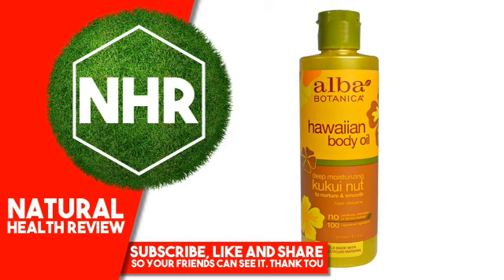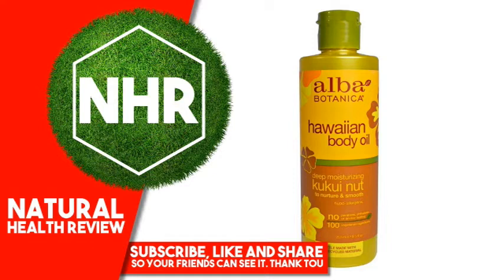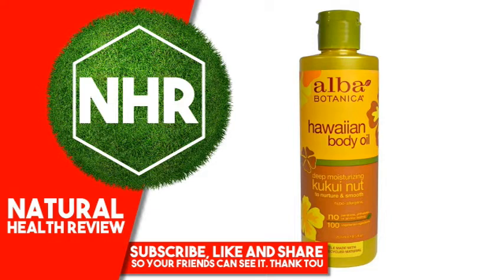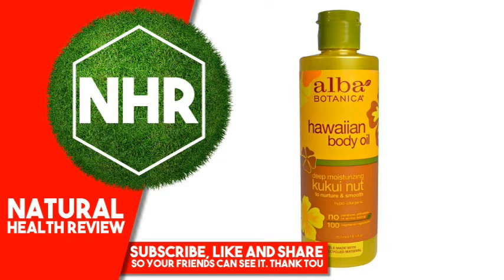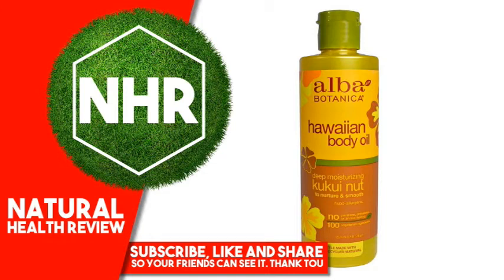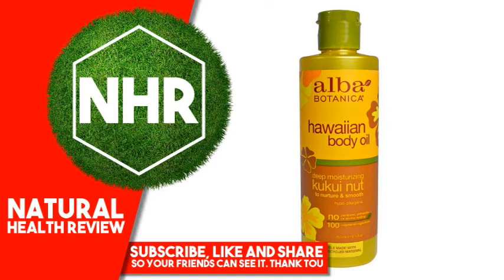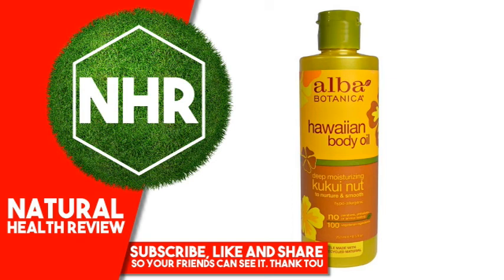Alba Botanica, Hawaiian Body Oil, Kukui Nut, 8.5 fl oz (251 ml)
Product Overview
Description

    Deep Moisturizing
    To Nurture & Smooth
    Hypo-Allergenic
    pH Balanced

Exotic Elixir

Find sweet saturation with this nutrient-rich, super-smoothing, fast-absorbing body oil. Kukui nut, high in essential fatty acids, works its magic to nourish, hydrate and protect from moisture loss. Sweet almond, coconut, flaxseed and sunflower oils douse skin in silky perfection.
Suggested Use

After bathing while skin is damp, smooth a few drops over body. For massage, glide over skin. For a moisturizing bath, add 1/2 ounce to warm tub water.
Other Ingredients

Helianthus annuus (sunflower) seed oil¹, C12-15 alkyl benzoate, aleurites moluccana seed oil, cocos nucifera (coconut) oil¹, glycine soja (soybean) oil, macadamia, ternifolia seed oil, linum usitatissimum (linseed) oil¹, prunus amygdalus dulcis (sweet almond) oil¹, tocopherol, tocopheryl acetate, benzyl benzoate, coumarin, fragrance (parfum).

¹ Certified Organic Ingredient.

100% Vegetarian Ingredients.

No: Parabens, phthalates, sodium lauryl/laureth sulfate or sodium myreth sulfate.
Warnings

For external use only. Avoid contact with eyes. Keep out of reach of children.